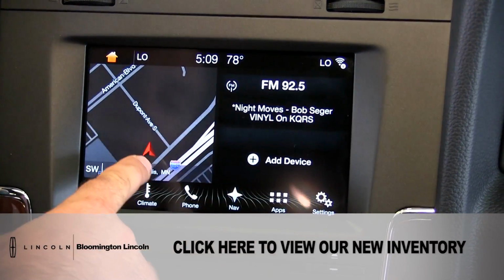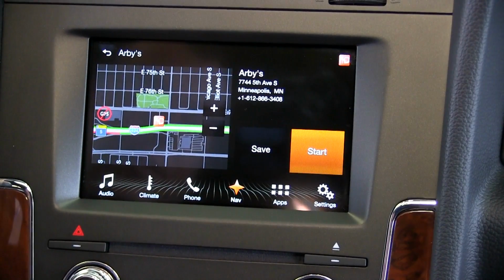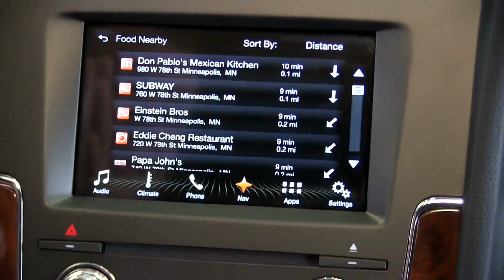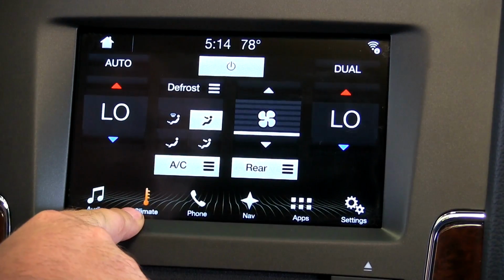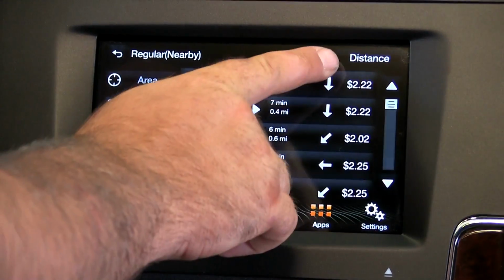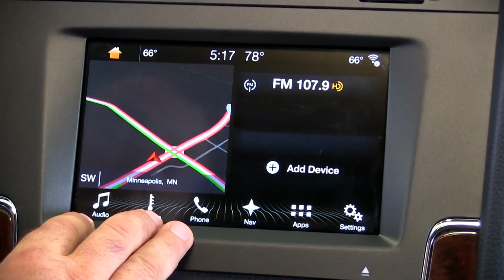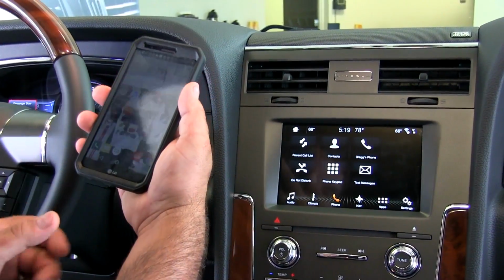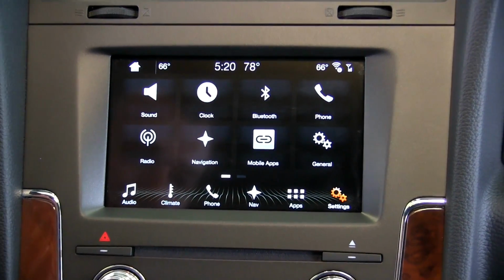Lincoln Sync 3 System Walk Through- Bloomington Lincoln - Bloomington, Minnetonka, Minneapolis, MN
Bloomington Lincoln
1001 Clover Drive

Lincoln How To
How to Pair iPhone to Lincoln
How to Pair Android to Lincoln
How to find and enter a destination in Lincoln Sync 3 Navigation system

Lincoln Sync 3 System Walk Through
Sync 3 Breakdown

Syn 3 System for Lincoln Navigator, MKS
MKT, MKC, MKZ, Continental.

Come pick out you favorite new Lincoln right here in Bloomington Minnesota!  We have all new models available, and have some of the best Used Lincoln Models in stock!  Looking for a Certified Lincoln?  We have those too!  Service for your Lincoln is also available, so turn off your computer, hop in your car, and stop by Bloomington Lincoln Today!

Have additional questions on the Sync 3 System?  Give us a call, or stop in!

Bloomington Lincoln Serving:
Bloomington, MN
Minneapolis, MN
St Paul, MN
Minnetonka, MN
Wilmar, MN
Fergus Falls, MN
St Cloud, MN
Rochester, MN
Duluth, MN
Mankato, MN
Waseca, MN
Baxter, MN
Grand Rapids, MN
Eden Prairie, MN
Wayzata, MN
Burnsville, MN
Lakeville, MN
New Prague, MN
Faribault, MN
Plymouth, MN
Maple Grove, MN
Golden Valley, MN
Hastings, MN
Redwing, MN
Roseville, MN
Minnesota
Wisconsin
North Dakota
South Dakota
Iowa